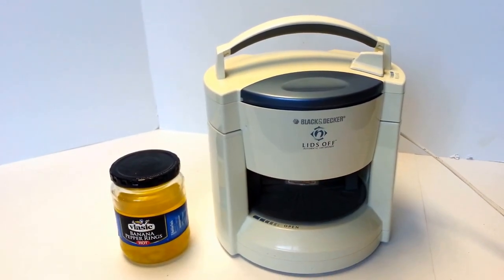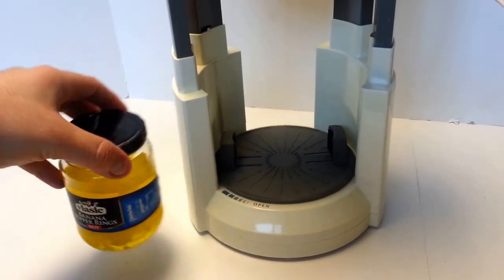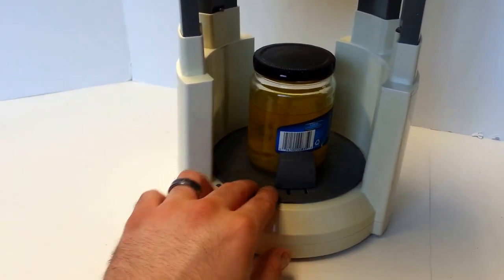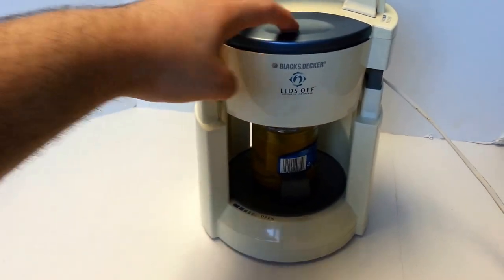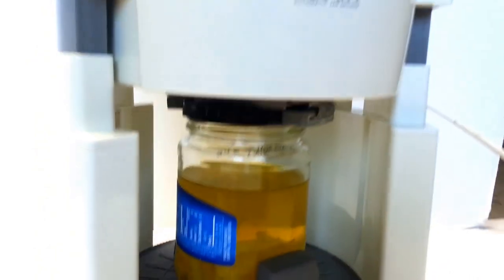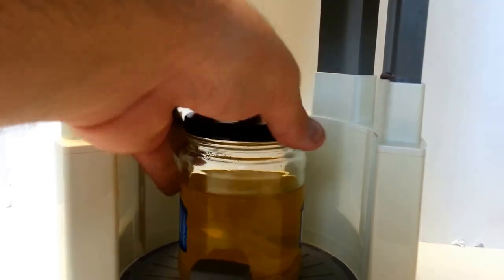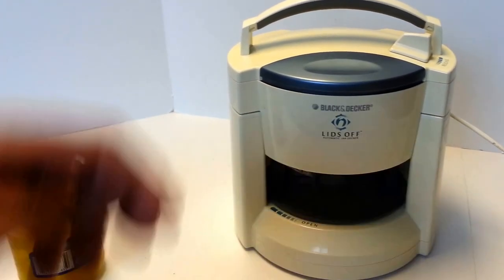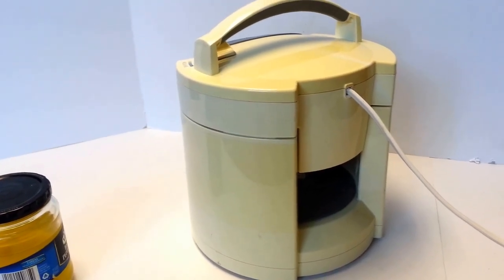Black & Decker Lids Off JW200 Automatic Jar Opener White Tested Ebay Showcase Sold!